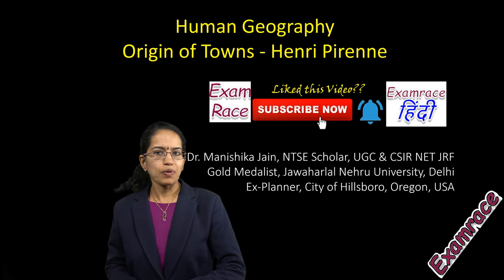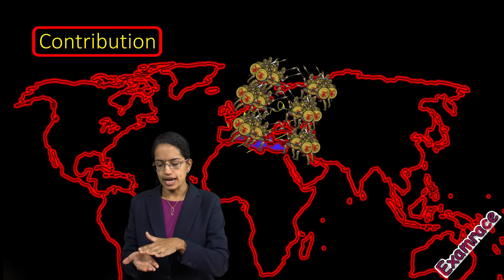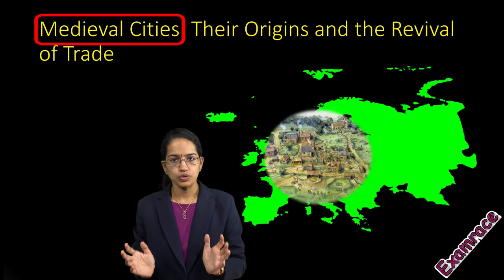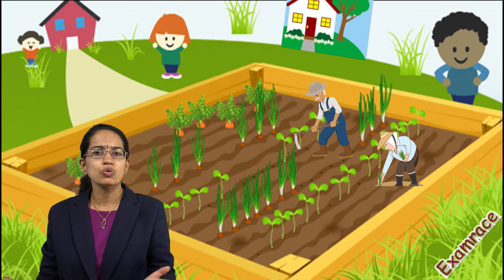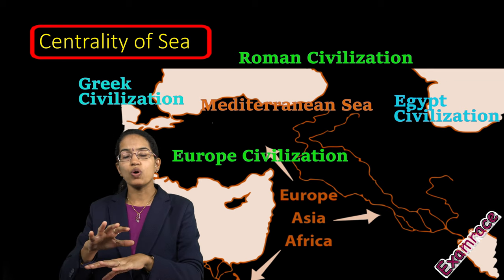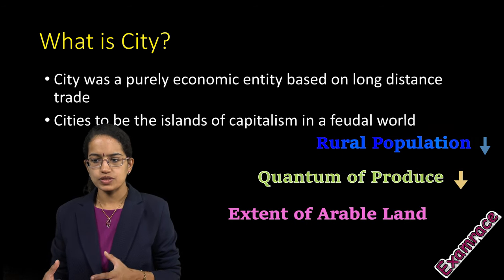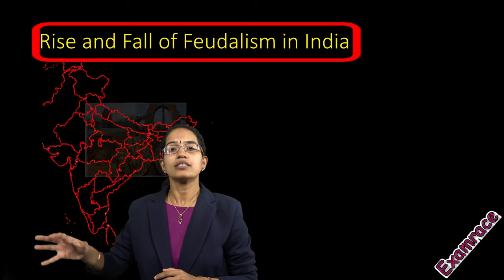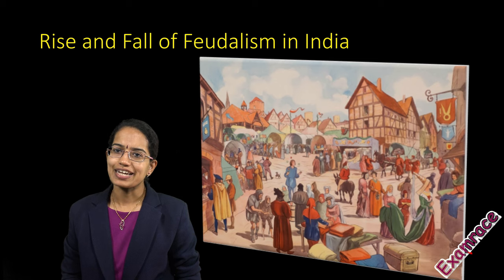Origin of Towns by Henri Pirenne - Urban Revolution: (Based on NET Geography New Syllabus)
Dr. Manishika Jain explains Origin of Towns by Henri Pirenne. This topic has been added as a part of revised syllabus for NTA NET 2019 and becomes important.

Man Makes Himself (1936)
What Happened in History (1942)
‘The Urban Revolution’ – first published in Town Planning Review (Childe, 1950)

Medieval Cities: Their Origins and the Revival of Trade (1927) based on a series of lectures of 1922
Les villes du moyen age (1927) subtitled “Essai d’histoire economique et sociale”
Article - “The Stages in the Social History of Capitalism” (1914)
Economic and Social History of Medieval Europe (1933)
Two-volume A History of Europe: From the End of the Roman World in the West to the Beginnings of the Western States (1936)
Posthumous Essay on Mohammed and Charlemagne (1937)

Origin of Towns – Henri Pirenne @0:12
About Henri Pirenne & His Ideas @0:30
Contribution @0:54
European System @1:21
Medieval Cities Their Origins and the Revival of Trade @1:50
Merchant Enterprise School @2:45
Why European Cities Declined & Later Revived @3:02
Paramount Concept @4:10
Centrality of Sea @4:14
What is City? @4:57
Rise and Fall Feudalism in Europe @5:59
Rise and Fall Feudalism in India @6:48

0:00 Human Geography Origin of Towns - Henri Pirenne
0:13 About Henri Pirenne & His Ideas
0:54 Contribution
1:24 European System
2:04 Medieval Cities Their Origins and the Revival
4:13 Centrality of Sea
5:20 What is City?
6:08 Rise and Fall of Feudalism in Europe
6:47 Rise and Fall of Feudalism in India